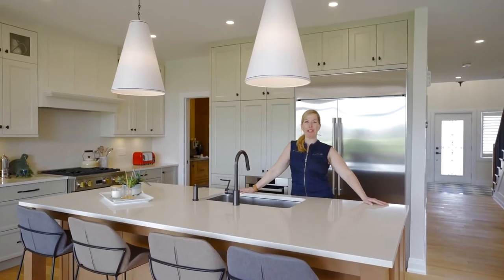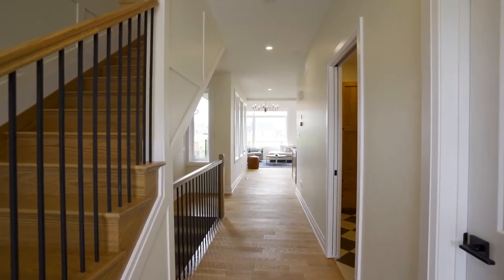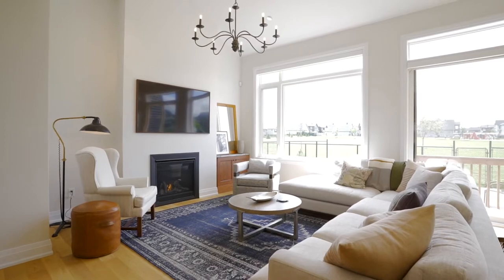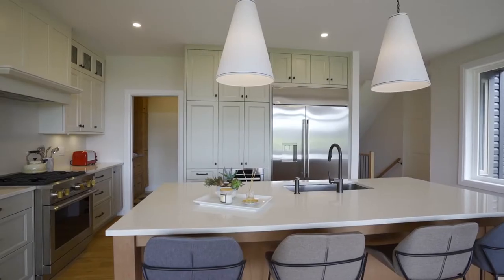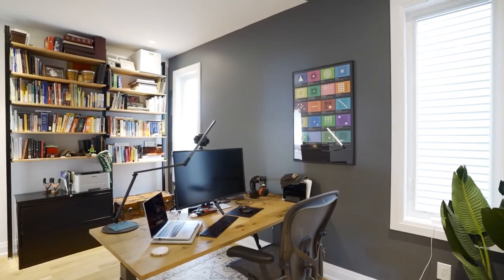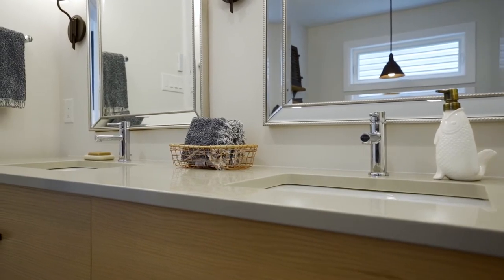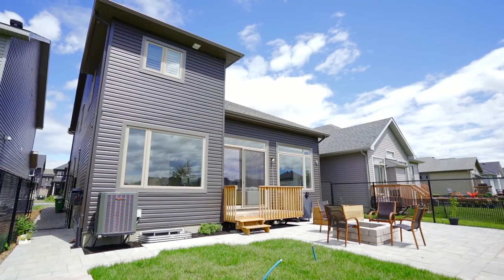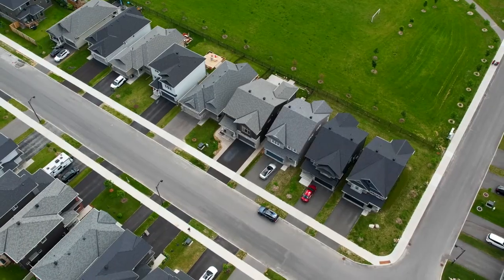88 Defence Street - Stittsville, Ottawa - rachelhammer.com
Welcome to 88 Defence Street in Stittsville, Ottawa. This new Oliver model by EQ Homes (2021) offers four bedrooms, four bathrooms, and over 2800 square feet of living space for your family to enjoy.

Step into the two-storey foyer, designed for both elegance and function. The front door features wrought iron decoration, and two adjacent windows are outfitted with custom California shades. A wide closet provides for your storage needs, and classic checkerboard tile extends underfoot. You’ll find the same flooring in the conveniently located powder room, complete with pedestal sink. The foyer also offers access to the mudroom complete with inside access to the two-car garage, custom cabinetry, and a butler’s pantry with additional sink and granite countertop. The insulated garage offers a comfortable workspace for hobbies.

Oak hardwood flooring extends throughout the main level. Gather around the gas fireplace in your spacious living room, set beneath a vaulted ceiling. Directional pot lights and a modern light fixture provide targeted illumination, and you’ll have plenty of natural light through the large windows. The main-level windows are equipped with mechanical blinds, which are adjustable by remote control and operate on a timer for optimal privacy. The dining room, which is spacious enough to seat eight, also offers pot lights and overlooks the backyard.

The modern kitchen is every home chef’s dream. Have a casual bite at the island with a quartz countertop and seating for four. For a touch of contemporary elegance, the stained maple cabinets of the island contrast beautifully with the neutral-toned main cabinets. Matte black hardware on your doors and pots & pans drawers beautifully complements the suite of stainless steel appliances. The custom Monogram fridge/freezer offers lots of storage space for a busy family, and is equipped with a waterline and icemaker. You’ll have a built-in quick-oven for fast reheating, a gas stove, farmhouse sink, and a whole wall of pantry cupboards. Last but not least: a butler’s pantry with sink, pantry, and drawers extends your prep space and offers even more storage solutions for your family.

This home also offers the convenience of a main-level office, which is large enough to accommodate two desks. A glass-panel door keeps noise and disturbances out for an optimal work environment.

Hardwood continues up the staircase, which is flanked by a decorative feature wall. A transom window at the top of the two-storey foyer allows natural light to flow onto the second-floor landing.

The primary bedroom enjoys exquisite privacy as well as a spacious footprint. Large enough for a king-sized bed and sitting area, you’ll have all the space you need to make this the retreat of your dreams. A sloped ceiling expands the scope of this grand space. You’ll find a large walk-in closet, and an elegant ensuite bathroom. The vanity is appointed with a quartz countertop and undermount sinks, with plenty of space to prepare for the day ahead. Enjoy the spacious shower with large format tiling, a built-in bench, and handy storage inset. Or best of all, unwind from a long day in the modern garden tub.

The tasteful design of the ensuite is echoed in the full bathroom, which is similarly appointed with quartz countertops and classic subway tiling in the tub/shower. This bathroom serves two of the secondary bedrooms, which are appointed with neutral berber carpeting. One even boasts a deep walk-in closet. The final bedroom offers an extra-special feature: an additional ensuite with a walk-in shower and quartz vanity; perfect for a guest room or nanny suite.

Outside, the backyard has been hardscaped to maximize the pleasures of an Ottawa summer. The fully fenced yard backs onto a public park, and you’ll have a gate for direct access. The interlock patio provides space to gather outdoors, set around the built-in firepit. You’ll also find perennial gardens, built-in irrigation lines, and piers for a future garden shed.

At 88 Defence Street you can enjoy life in a quiet family neighbourhood while still having prime access to the amenities of Stittsville and Kanata. Located between these two suburbs, resources such as shopping, groceries, restaurants, and more are all within easy reach. There are several public parks within walking distance, and the nearest elementary school is less than a ten-minute walk away.

Come see what life at 88 Defence Street has to offer, and book a showing today.